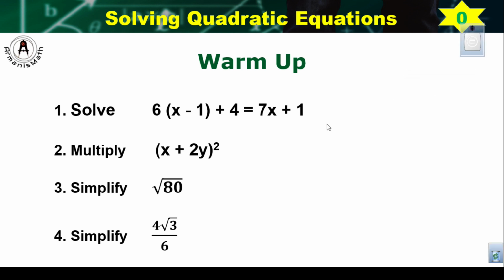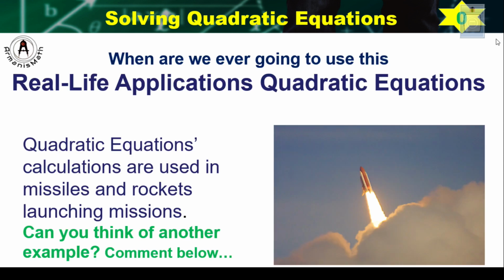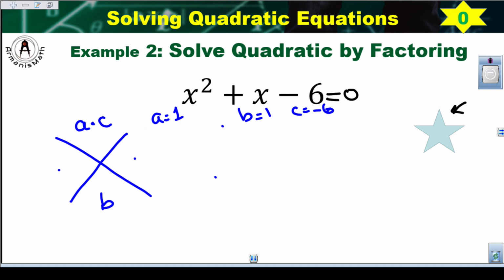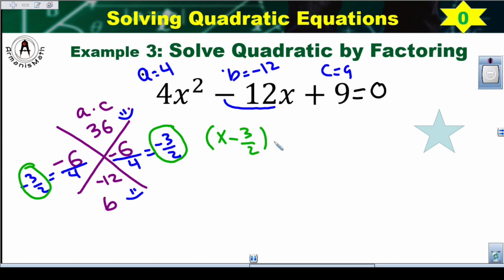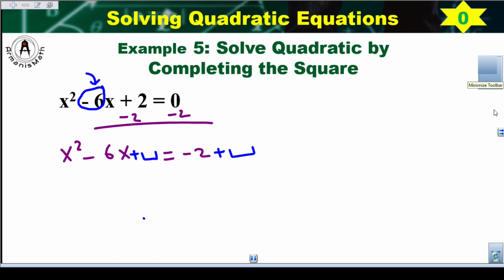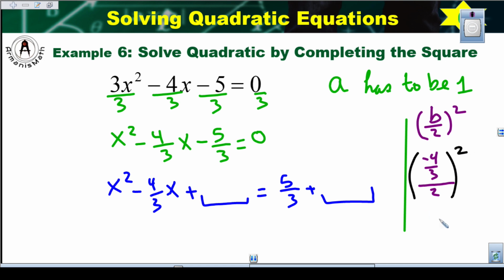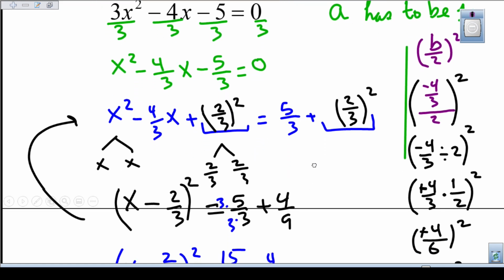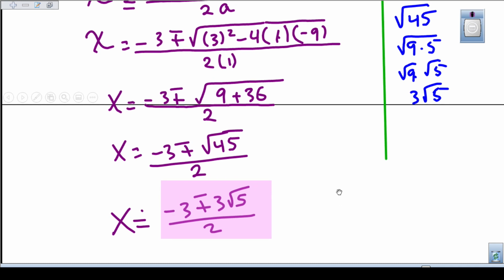How to Solve Quadratic Equations in 4 Methods | ArmanisMath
ArmanisMath presents an engaging lecture on How to Solve Quadratic Equations in 4 different methods. You will be able to solve quadratic equations algebraically: Factoring, Extracting Square Roots, Completing the Square, and the Quadratic Formula.
Quadratic euation has the form of ax^2 + bx + c = 0

ou can jump to the following sections

00:00 Welcome
00:20 Warm-Up – to get your mind in the game
09:00 Objective
09:40 Real-Life Applications of quadratic equations - When are we gonna ever use this stuff
10:00 Lecture – How to Solve Quadratic Equations in 4 Methods
12:30 How to Solve Quadratic Equations by Factoring
29:25 How to Solve Quadratic Equations by Square Roots
32:30 How to Solve Quadratic Equations by Completing the Square
55:20 How to Solve Quadratic Equations by the Quadratic Formula
1:02:30 ArmanisMath - A minute of Hope

✅  Keep the hope
✅ 👉 Help others